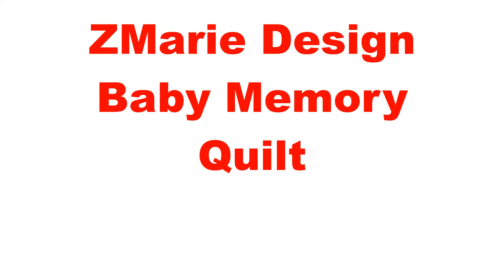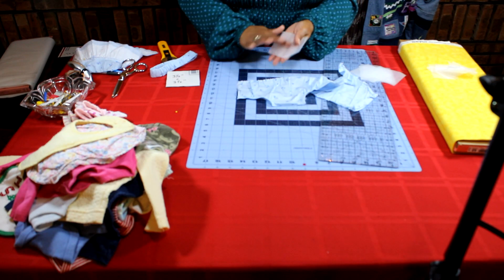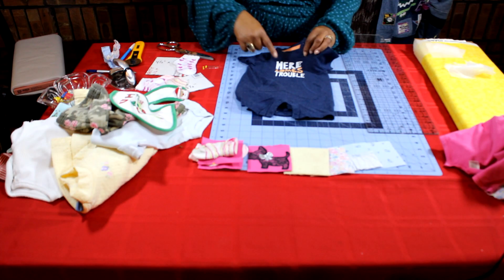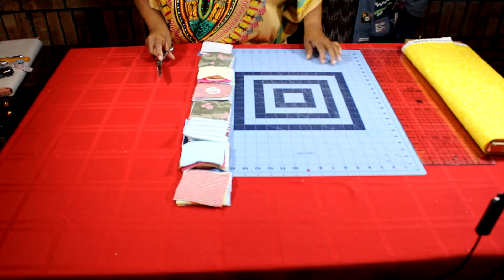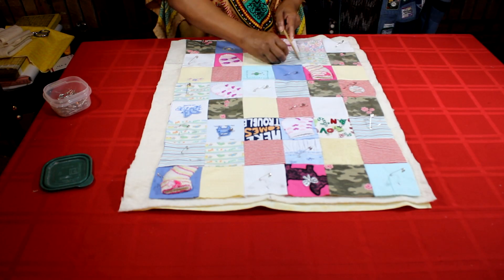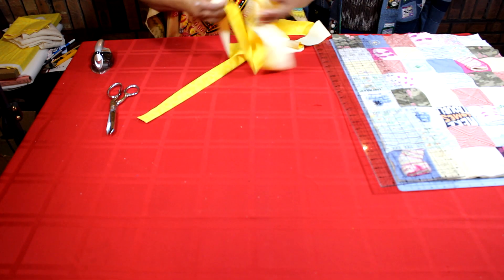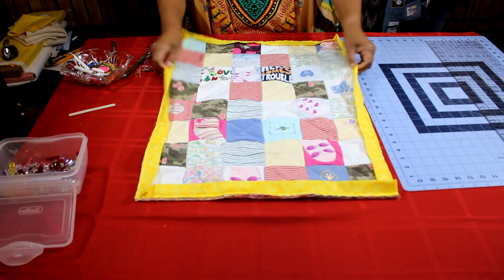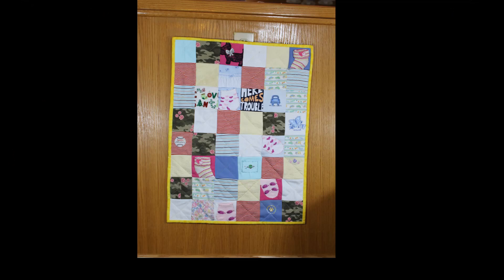Baby Clothes Memory Quilt | Memory wall hanging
This easy tutorial is a beginner project. This baby clothes memory quilt wall hanging,  preserves the snuggles and cuddles enjoyed during the tiny years of newborn outfits and accessories that are too special to discard. Just thinking of them brings back some of your sweetest and most tender memories: bibs, booties, onesies, hats, and more.
Don’t store them, discard them, choose to display them in a Baby Quilt! Let us help you share your memories with your children as they grow!